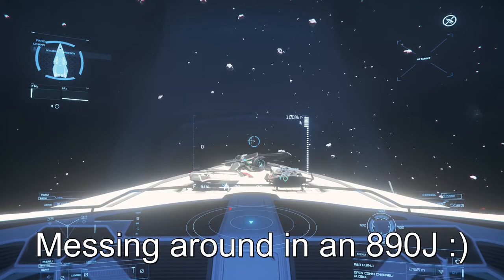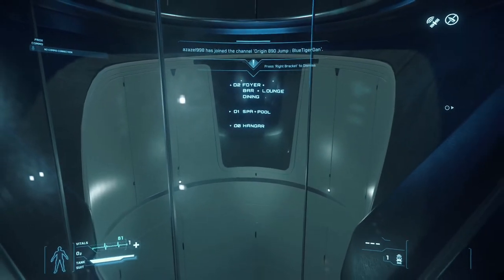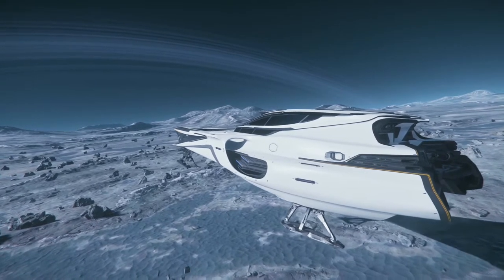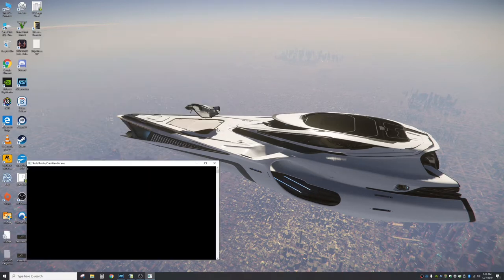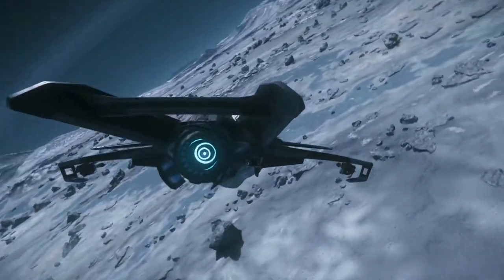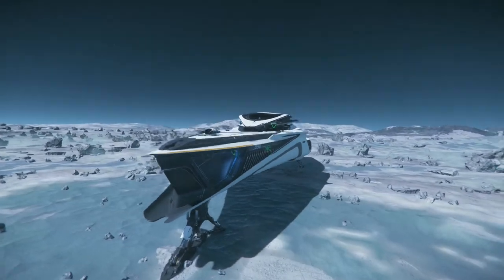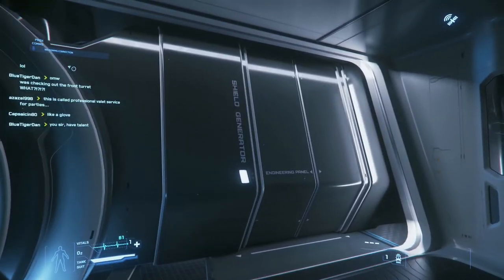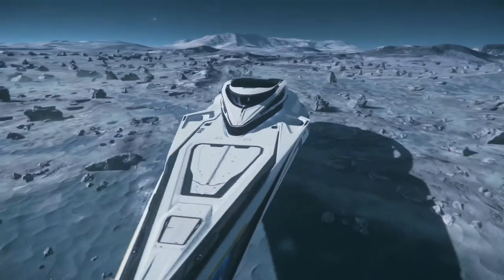Star Citizen, Just messing around in an 890J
Star Citizen is currently in Alpha 3.7.2, with 3.8 coming next month. In this video, I take an 890J, add 3 ships to the front hangar, find I've got a stowaway that snuck on my ship, land on the frozen planet Yela, meet the stowaway's friend (in a Hawk), and we all just mess around, trying to see how much we can fit in the newly introduced 890 Jump!

Oh yeah, and the intro is me in a Retaliator hunting a bounty on a Constellation class starship.  With the Retaliator's S9 missiles, a Connie goes down in 1 shot!  Wow, I'm a nerd.

Want to join me in exploring the Verse in Star Citizen?

Use my unique code when you signup to receive 5,000 aUEC in-game FOR FREE:   STAR-39VM-QH9X

I hope to see you in THE VERSE!!!  Look me up, BlueTigerDan.